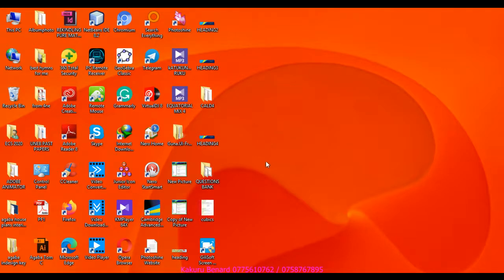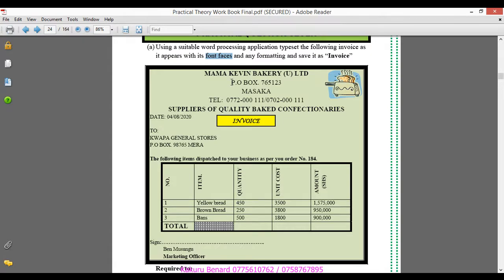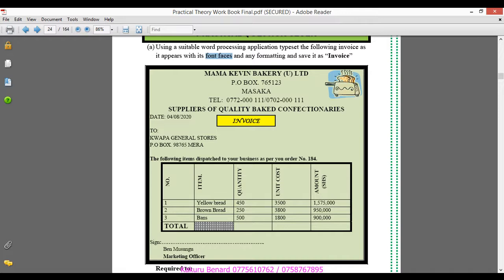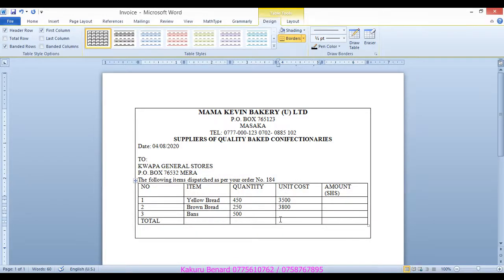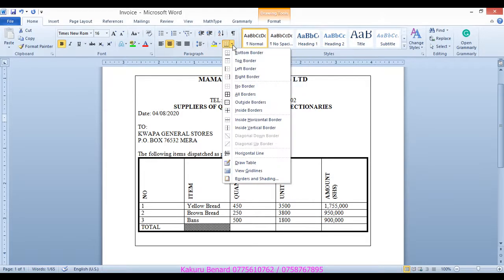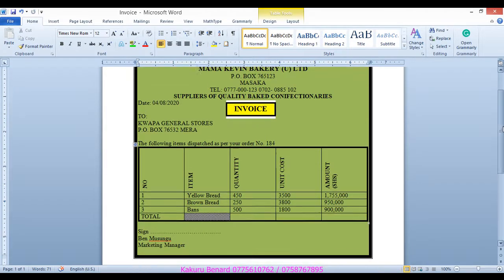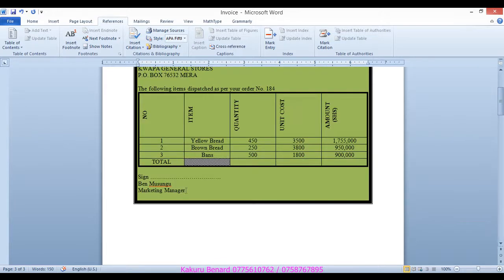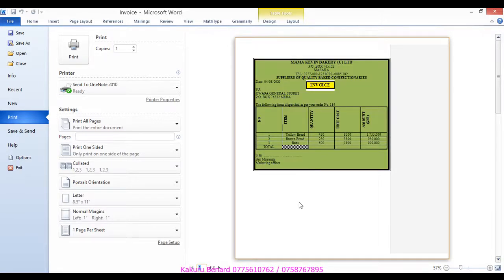Word Processing Lesson 7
More Video Lessons on Word Processing By Kakuru Benard